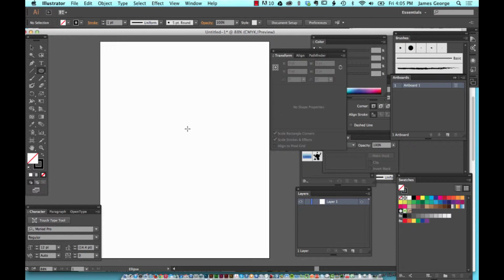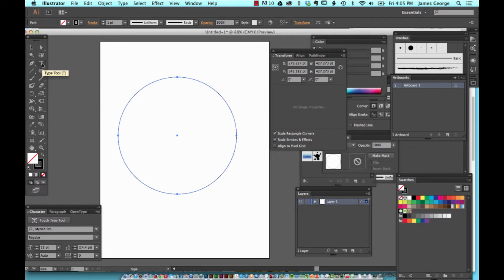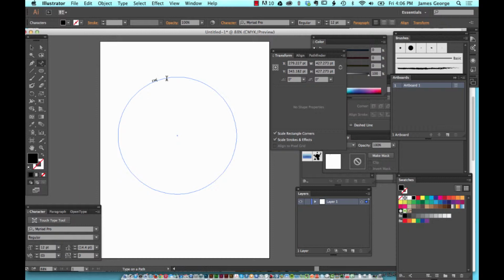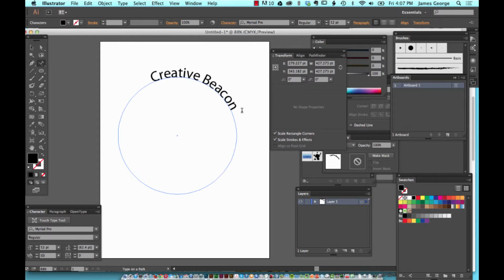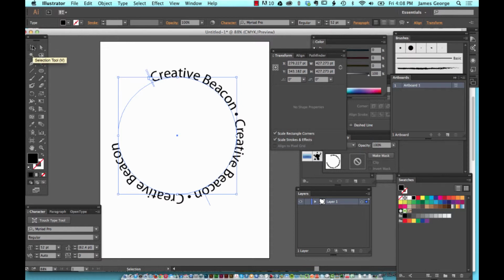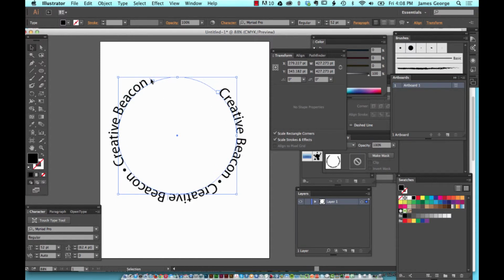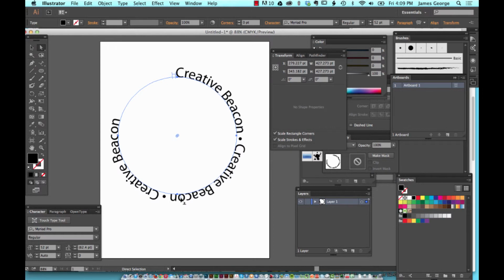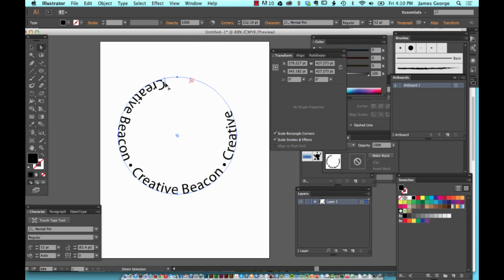Circular text in Illustrator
Learn how to create and control circular text in Adobe Illustrator. Use type on a Path and it's controls to handle circular type in Illustrator.